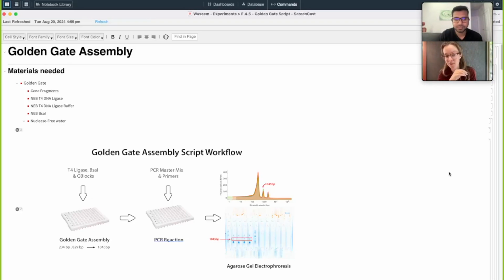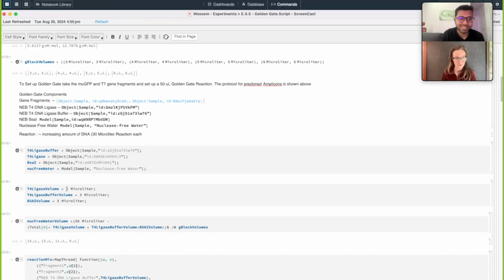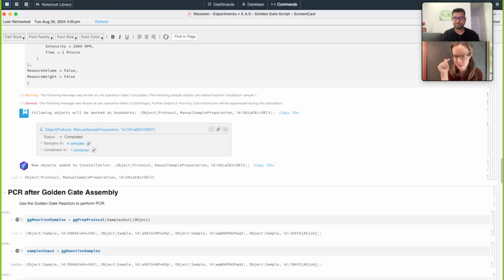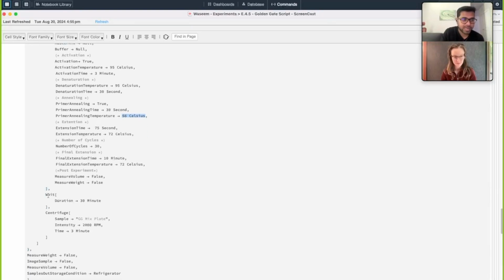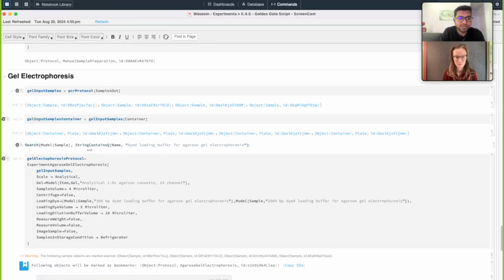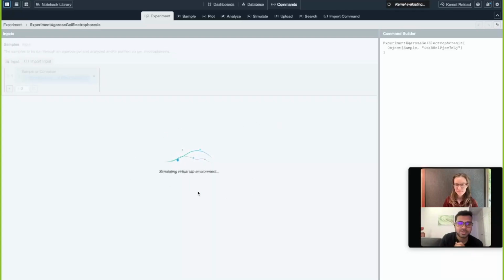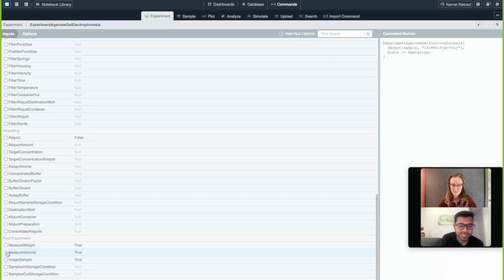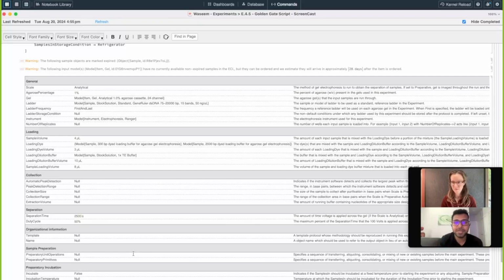Golden Gate Script